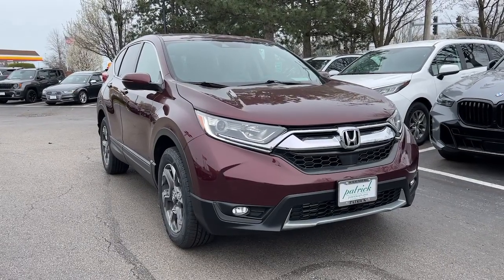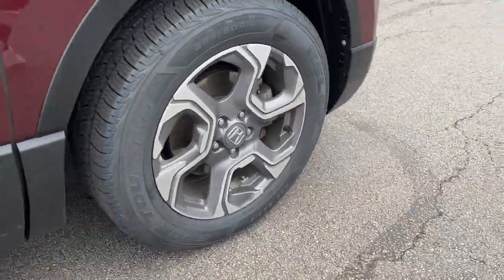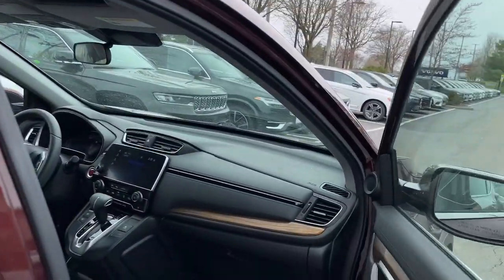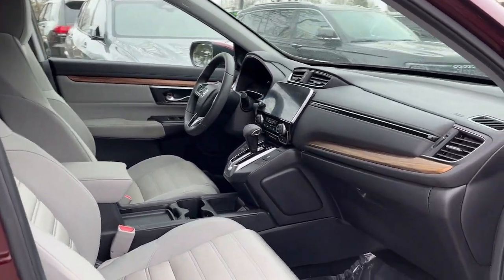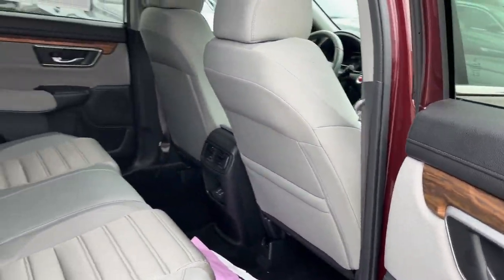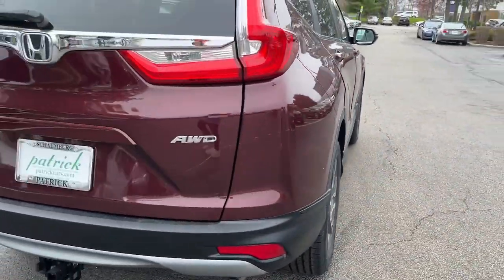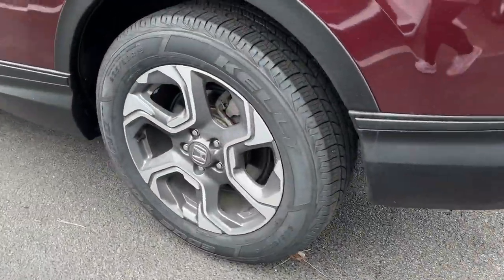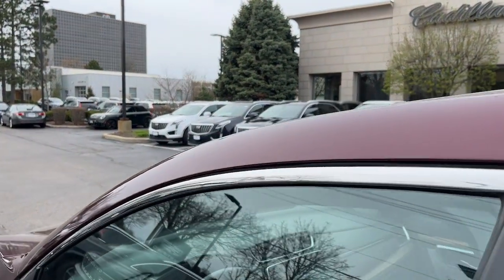2018 Honda CR-V EX IL Schaumburg, Arlington Heights, Oakbrook, Hoffman Estates, Bloomington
Pre-Owned 2018 Honda CR-V EX available at Patrick Cadillac located in 526 Mall Drive, Schaumburg, IL, 60173. Servicing the Schaumburg, Arlington Heights, Oakbrook, Hoffman Estates, Bloomington area.
Please mention the stock Q3466B when you contact the dealership for this vehicle.

Get into the  2018  Honda CR-V.  Presenting the Honda CR-V, the distinctive small SUV that does it all in premium style. From its high-end feel to its all-weather capability and sophisticated comfort, this sleek crossover will delight you on every adventure. These are just some of the great options this vehicle comes with: Apple Carplay®/Android Auto®, Moonroof, Keyless Entry, Back-Up Camera, Heated Mirrors, Fog Lamps, Satellite Radio, Aluminum Wheels, Heated Front Seat(s), Alarm. Give yourself the upgrade you deserve. Get into the Honda CR-V and drive well. We'll put you behind the wheel today.